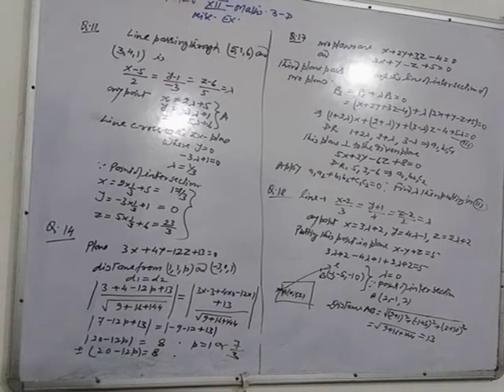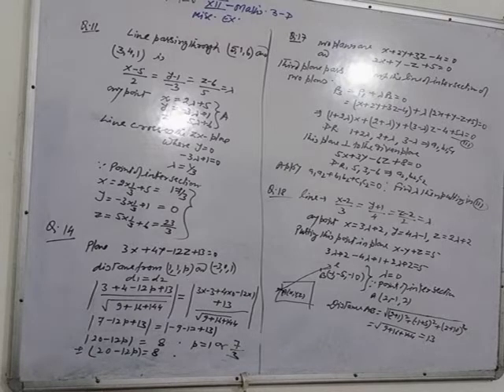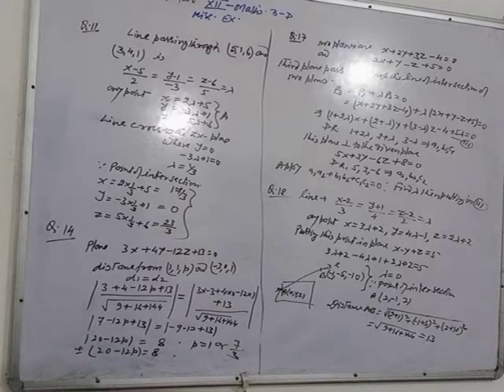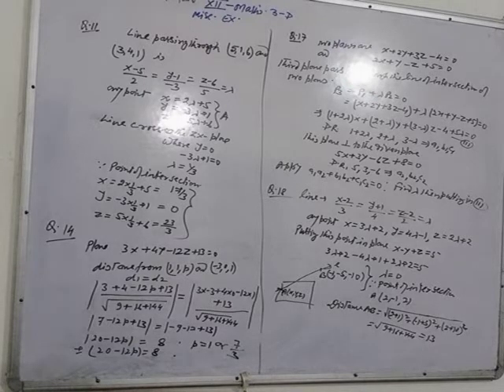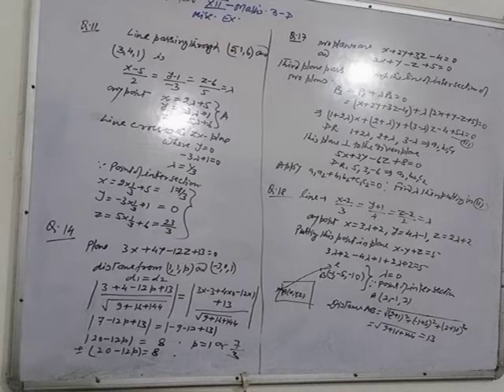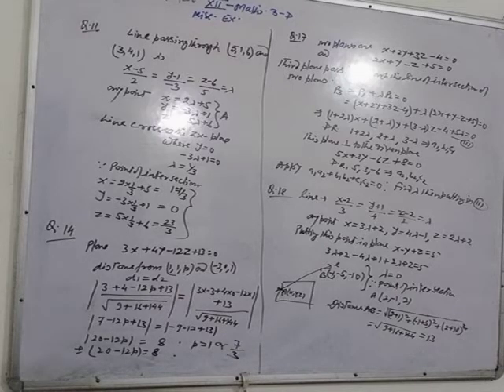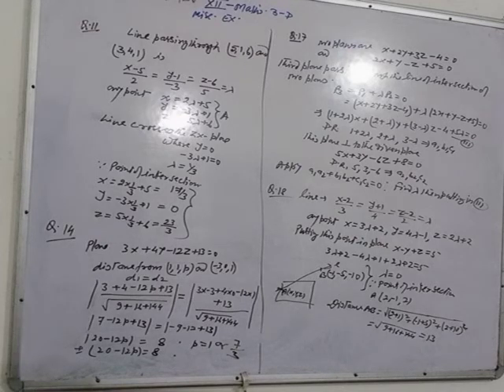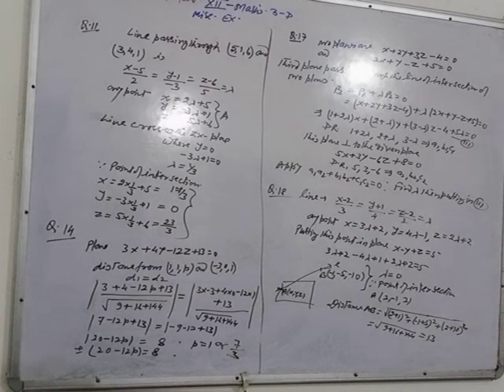November 12, 2020